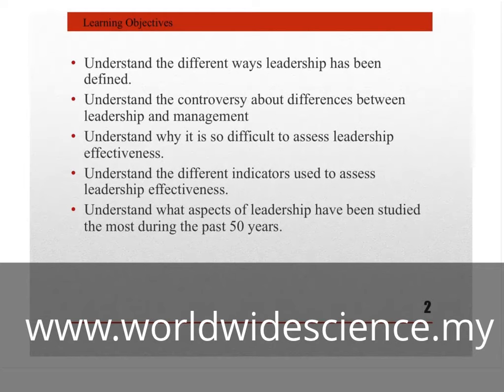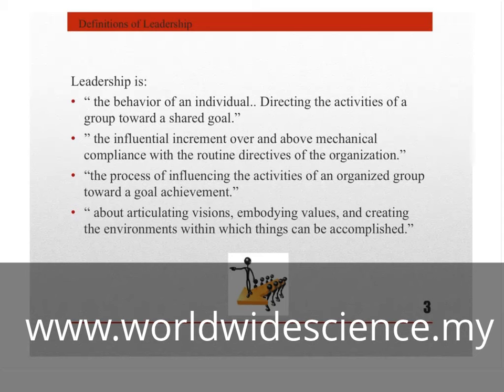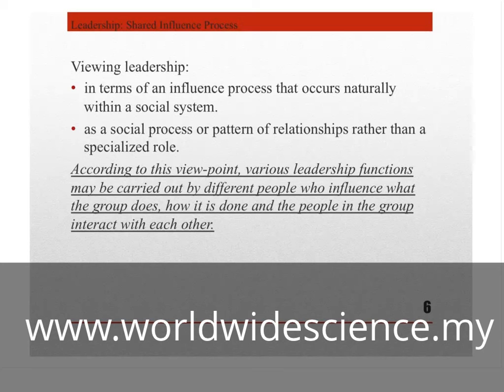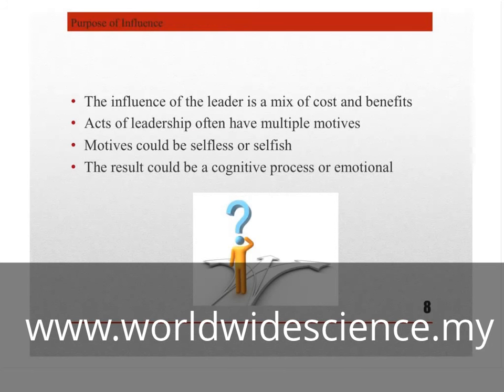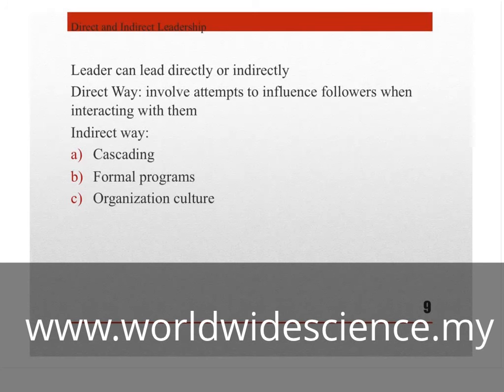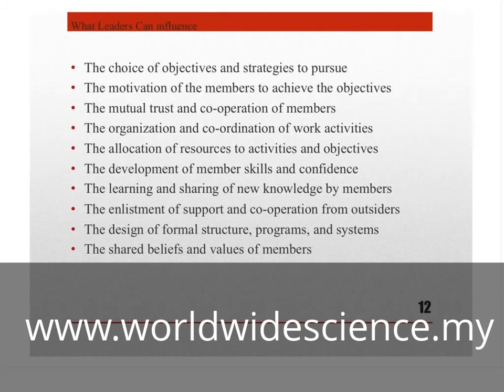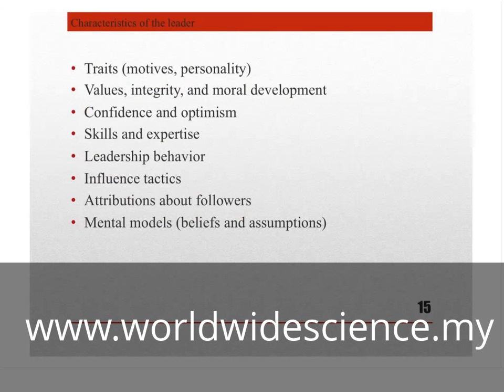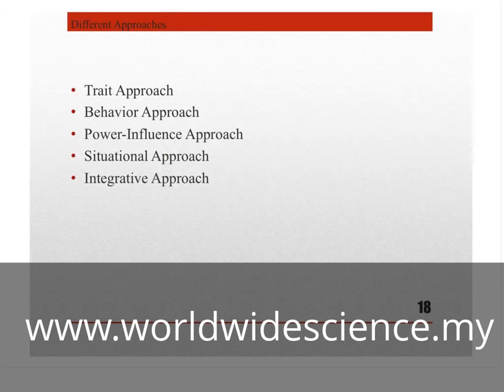MBA-Leadership Class No.2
Leadership
Class No.2
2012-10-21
Online MBA